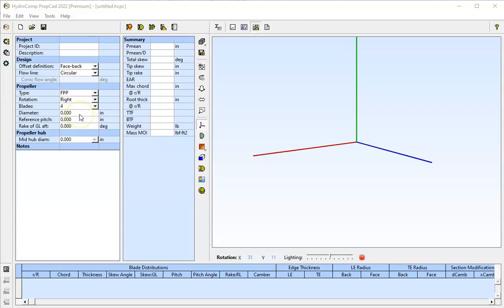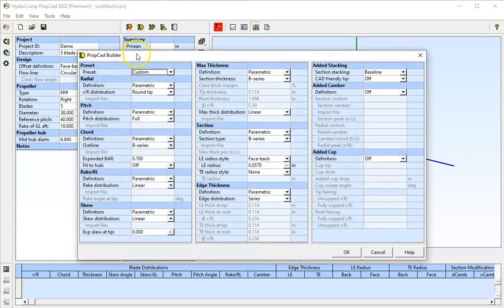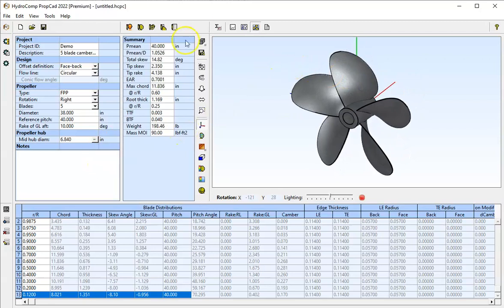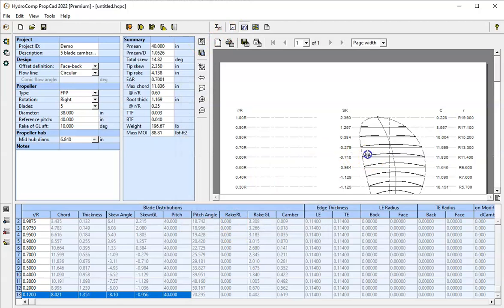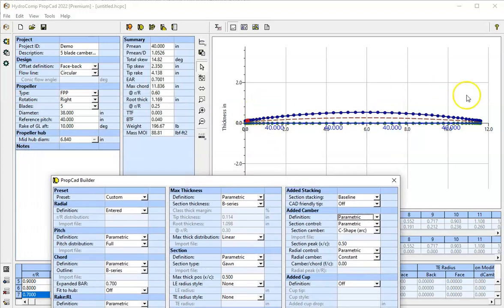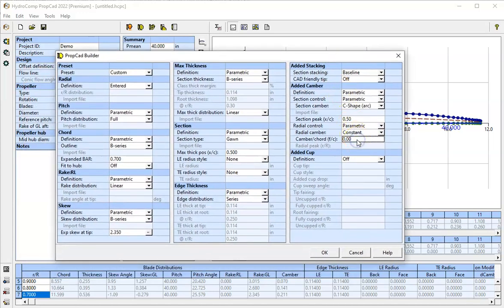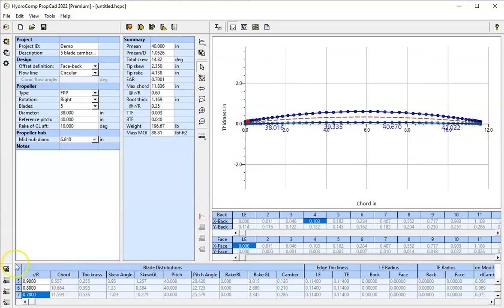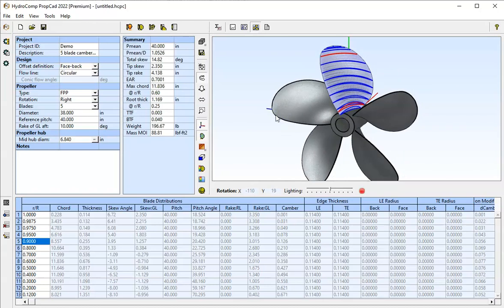Designing Cambered Propellers with PropCad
Advanced propeller design uses cambered blade sections and trailing edge cup to maximize performance for highly loaded propellers. Camber can be used to create pitch progressions from leading to trailing edge - sometimes referred to as progressive pitch propellers. Detailed feedback in PropCad provides local pitch measurements so that users can dial in their desired progressions with ease.